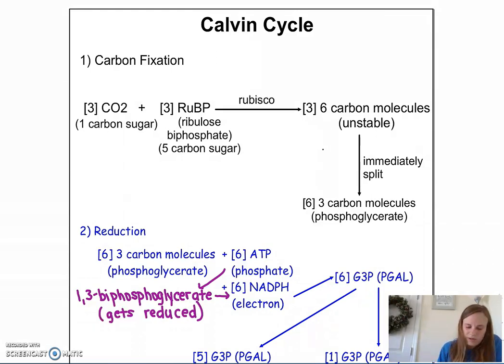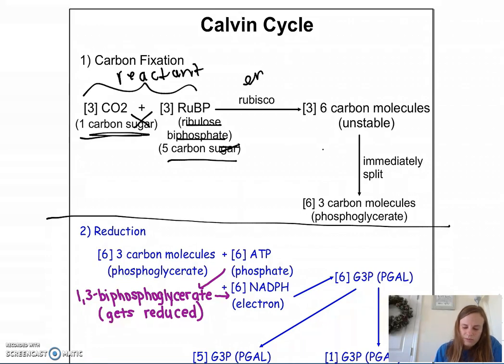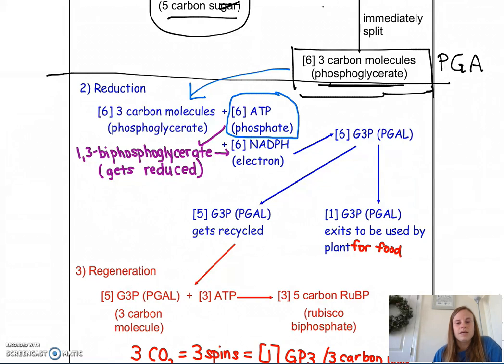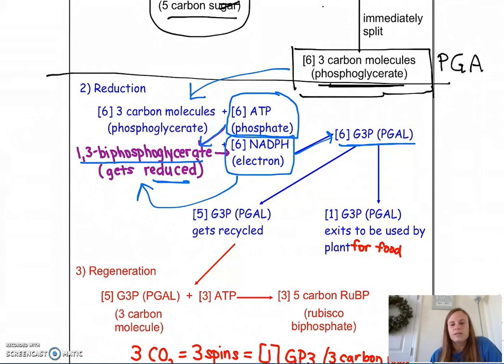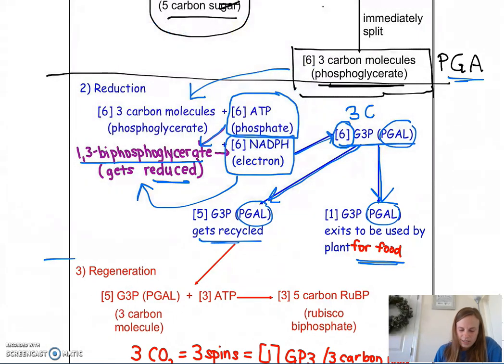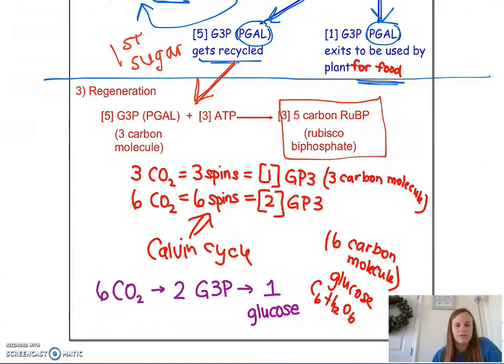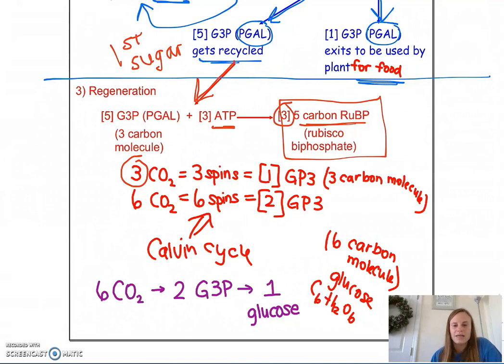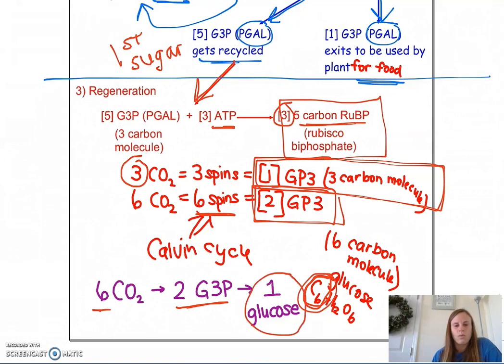AP_IB Bio - Unit-08 - Photosyn - Calvin Cycle Flow Chart